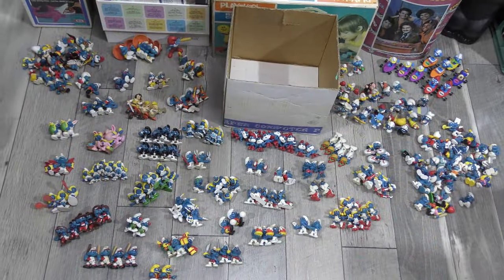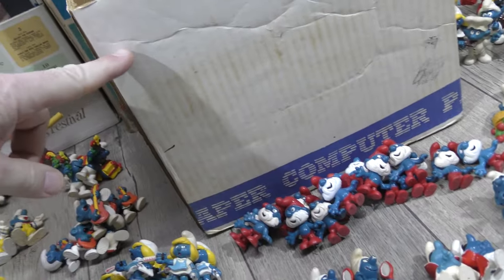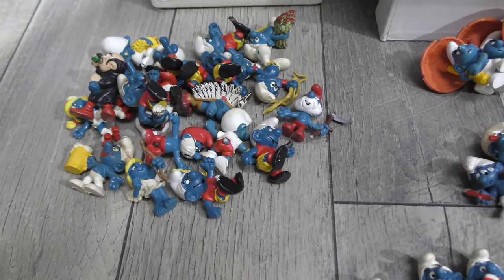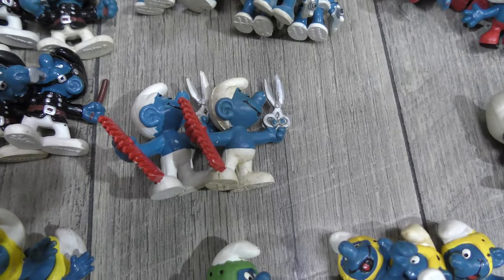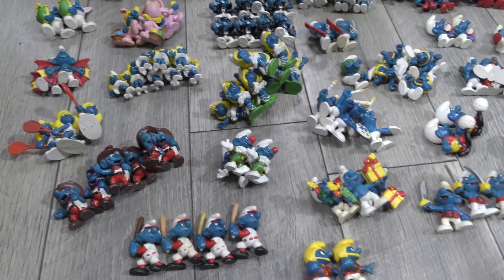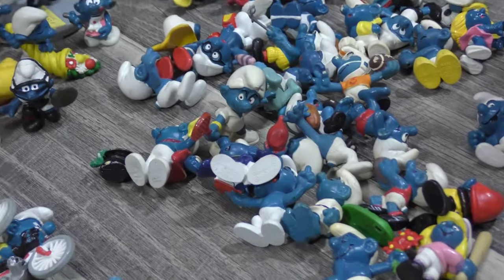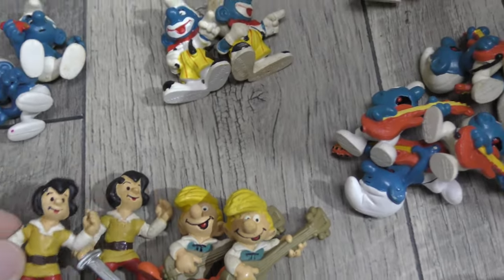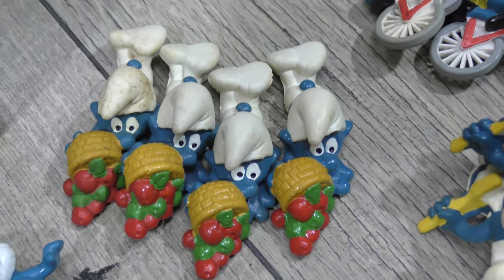Sorting Hundreds of Vintage Smurfs! Smurf Figures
Sorting through a Big Box of Vintage Smurfs I picked up at a recent toy show!